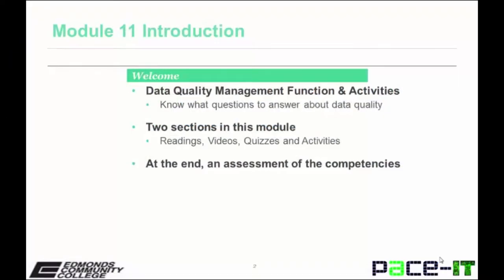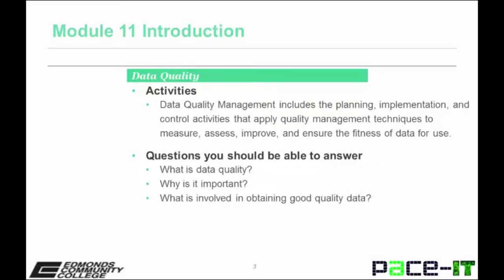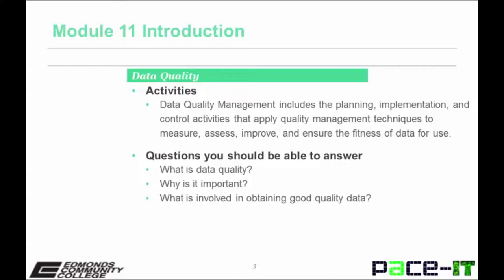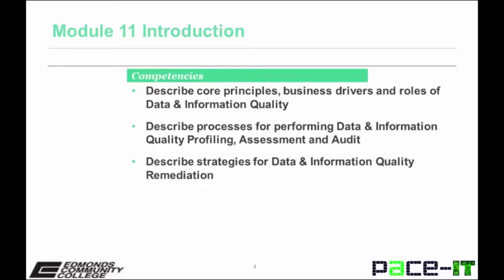Pace IT, Data Management Lectures: Module 11 - Intro Data Quality